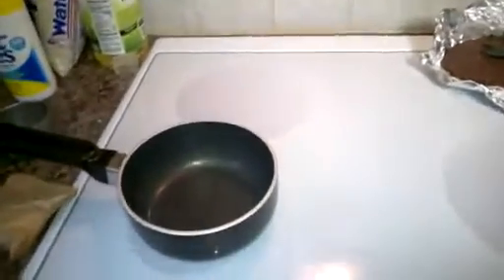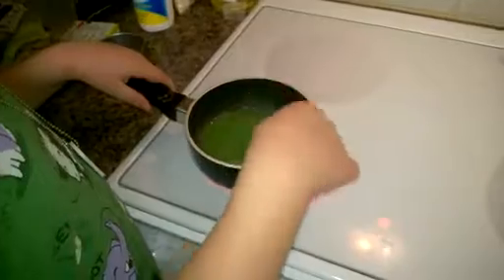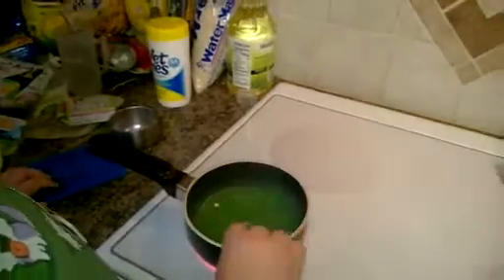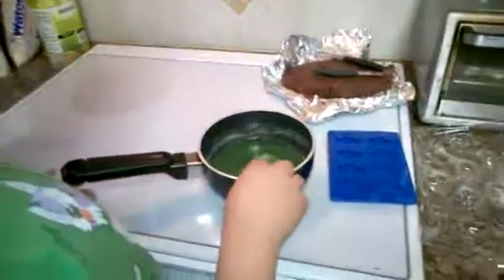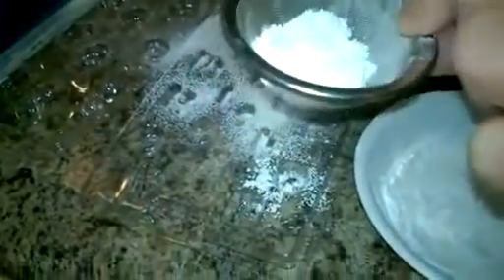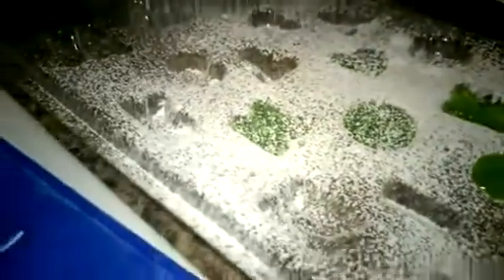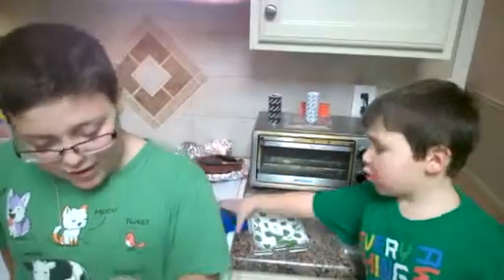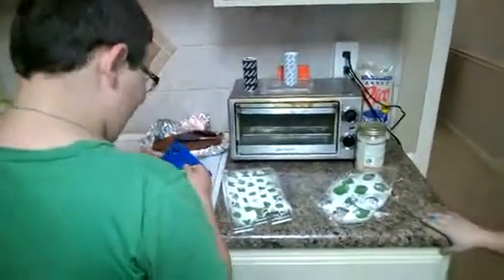Quick and easy gummy candy recipe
It will take you longer to watch this video than make these gummies.

You need the following:
stove
small sauce pan
flavored gelatin (1 box)
unflavored gelatin (2 packs)
1/2 cup cold water (1/3 cup for thicker gummy)

In a sauce pan, add water, flavored gelatin and unflavored gelatin. Stir, then heat and stir until sugar is dissolved. (about 2 mins.) Remove from heat and allow to cool. Pour into molds and chill.